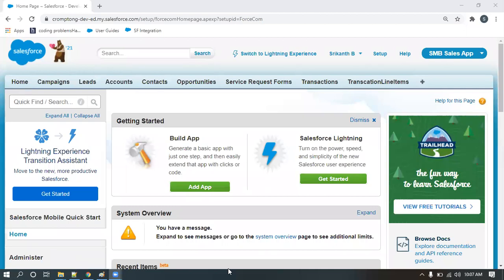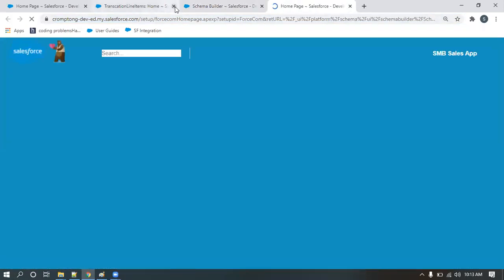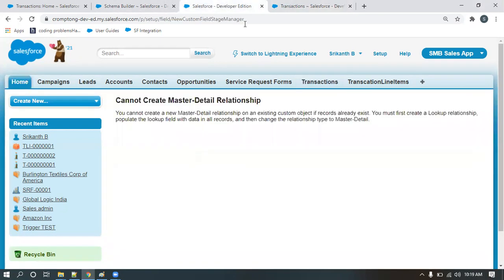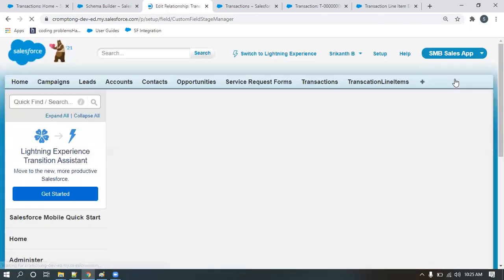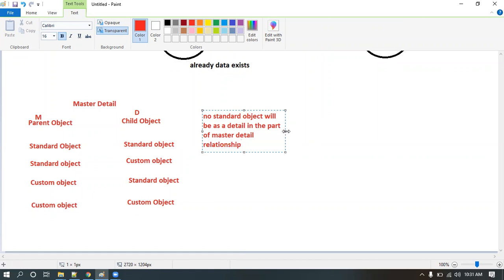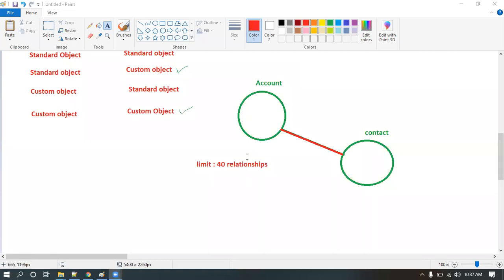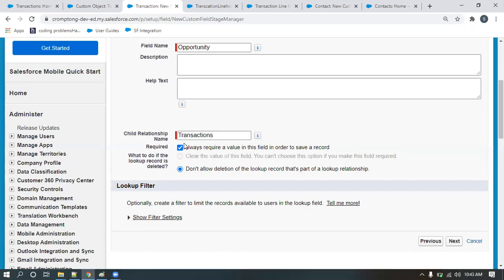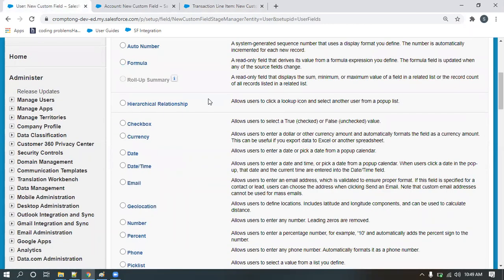Day 15 SMB Sales AppRelationship 2